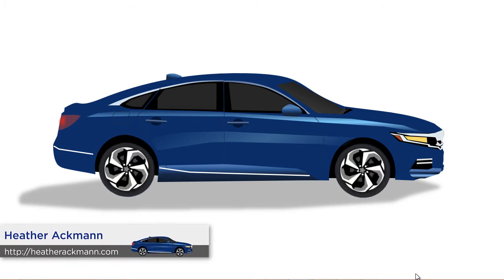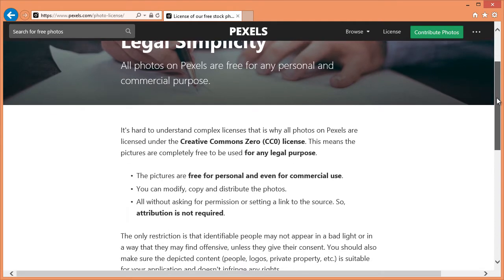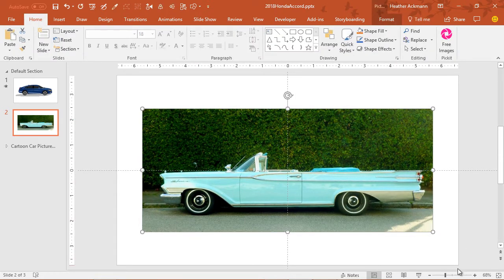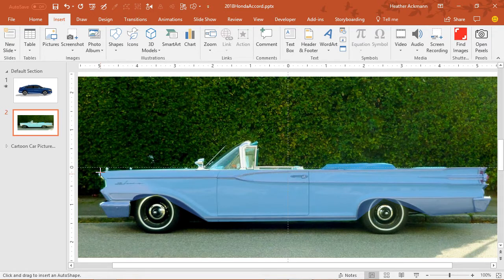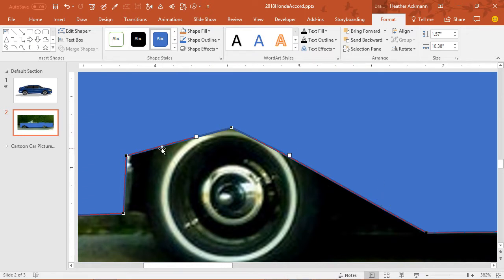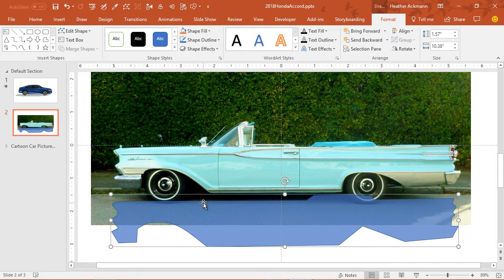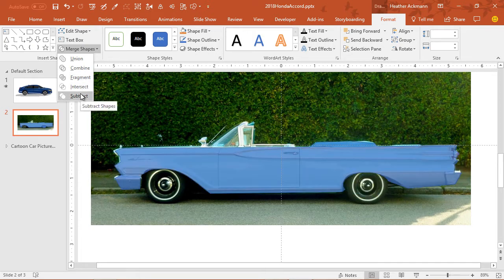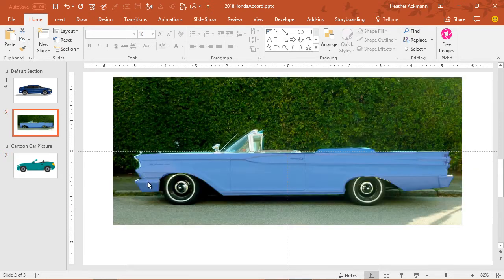Create Stunning Graphics in PowerPoint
In this tutorial, requested by HondaPro Jason, Microsoft MVP Heather Ackmann show you how it is possible to create stunning looking vector graphics in PowerPoint made entirely from PowerPoint shapes.

Artist: Fresa